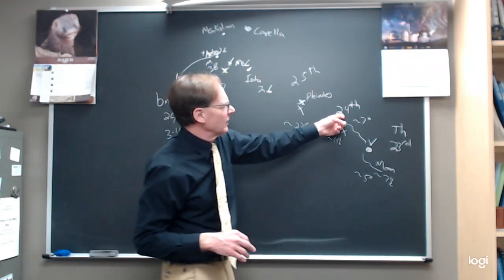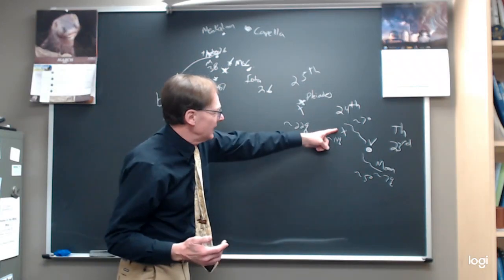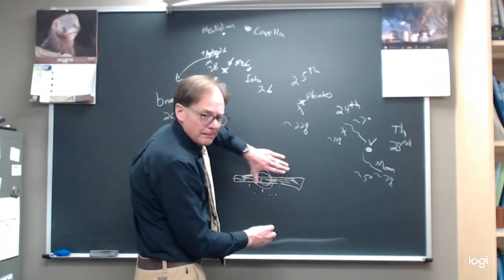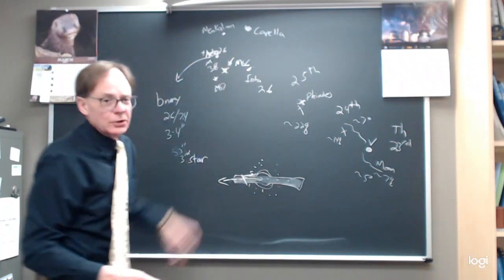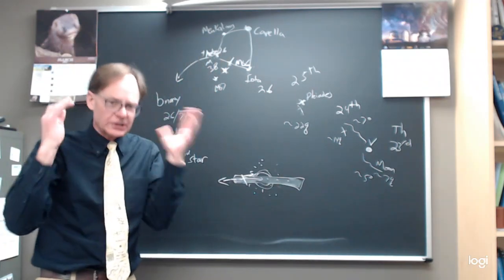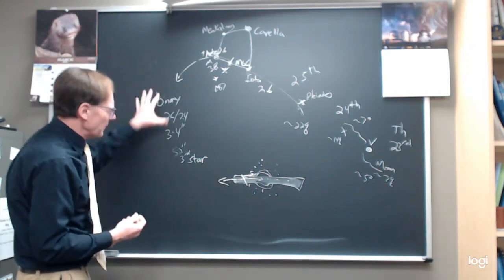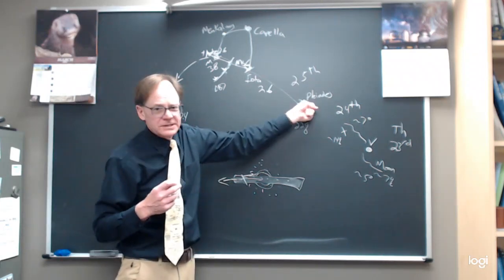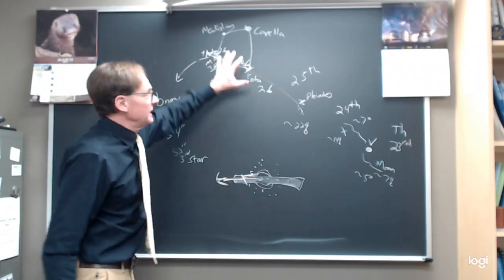Night Sky for Week of March 20, 2023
A thin crescent Moon will slide past Venus on to the Pleiades, an open star cluster in Taurus. Continue on to find open star clusters M36, M37 and M38 in Auriga as well as the stars there, including binary star Theta. Appreciate beginning the night looking toward the galactic anti-center and ending it by looking toward the galactic center.